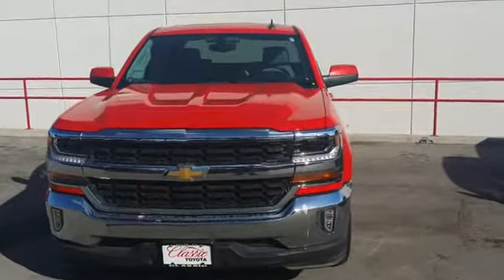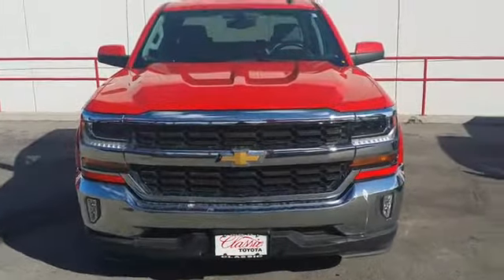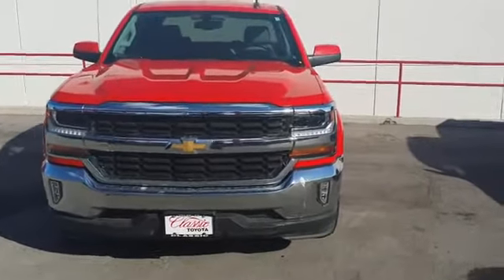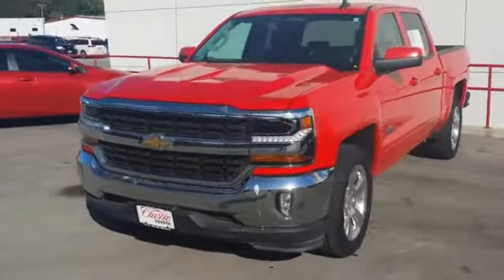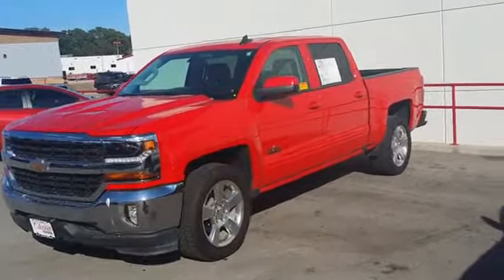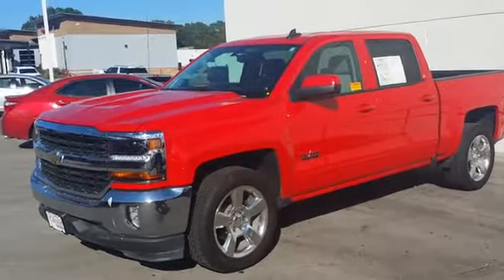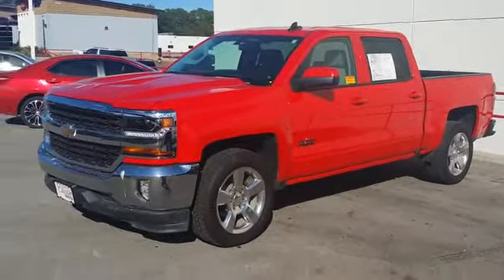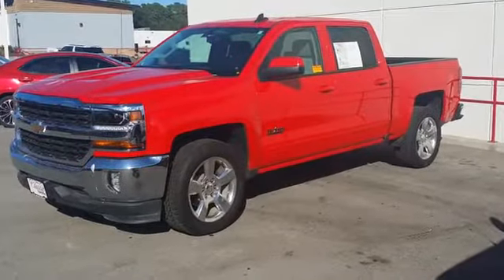2016 Chevrolet Silverado 1500 Nacogdoches TX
Are you or someone you know in the market for a new Toyota? Are you near Nacogdoches TX? Then come to Classic Toyota  today to pick out your new Toyota now! Classic Toyota, around Nacogdoches TX, takes pride in having the largest selection on new or pre-owned automobiles. Each of our staff have extensive knowledge of their inventory and ready to help you! At Classic Toyota, we strive to make buying or leasing a new or pre-owned Toyota a pleasant and rewarding experience. We promise, you will be happy you didn't waste time with other dealerships after your experience with Classic Toyota. So come let us get you in the Toyota of your dreams today!